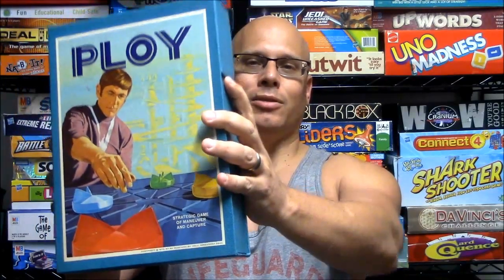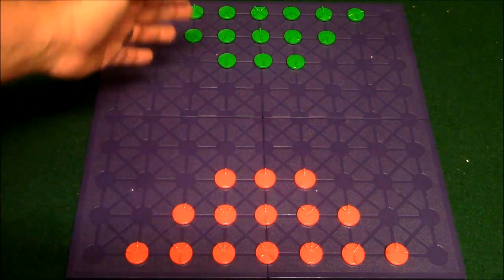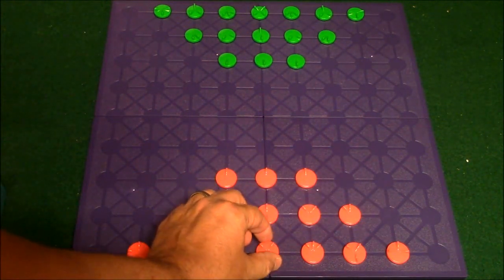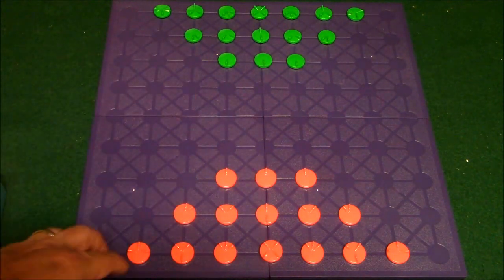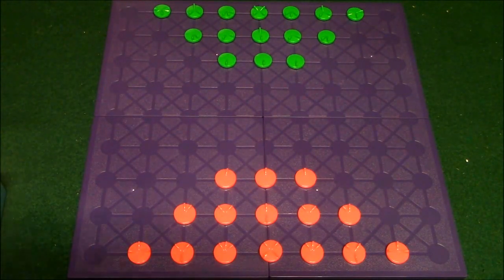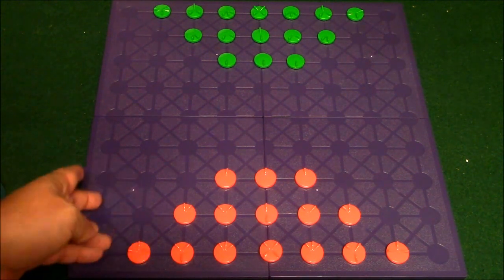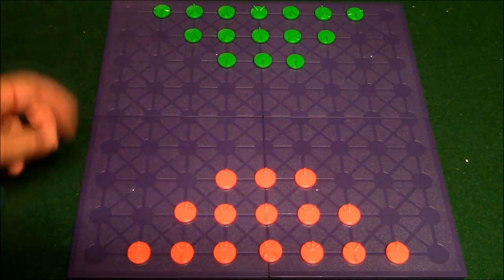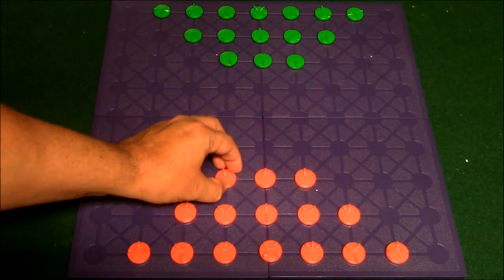Ep 57: Ploy Board Game Review (3m Bookshelf 1970) + How To Play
A review on how to play the board game Ploy from 3m.